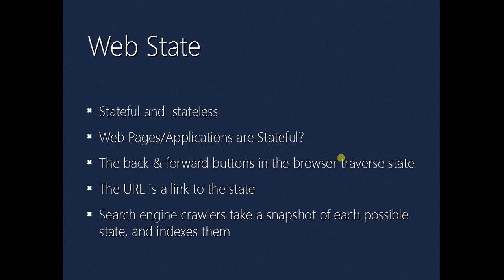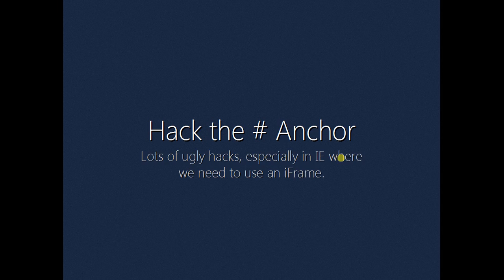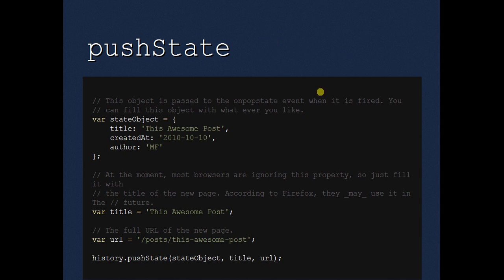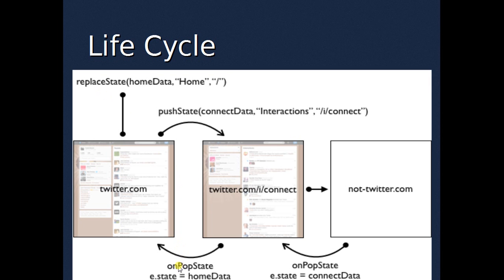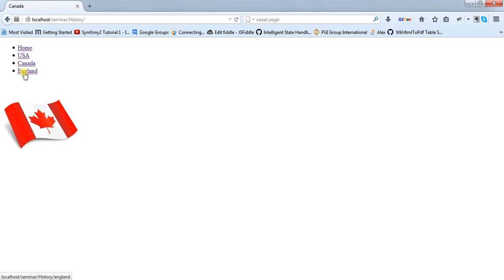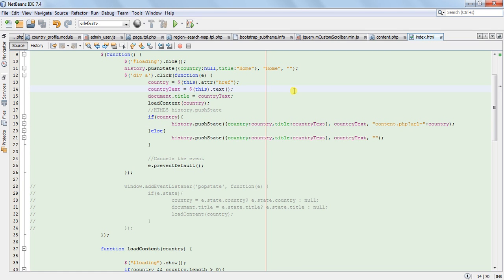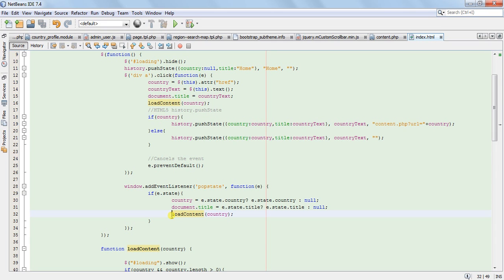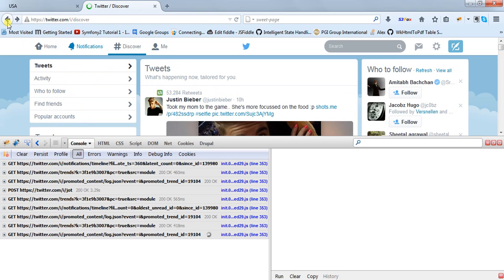Seminar on HTML5 History API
The HTML5 history API is a standardized way to manipulate the browser history via script. The new parts in HTML5 include a way to add entries to the browser history, to visibly change the URL in the browser location bar (without triggering a page refresh), and an event that fires when those entries are removed from the stack by the user pressing the browser's back button. Get the low-down on this excel­lent HTML5 fea­ture and learn how you can add it to your own web pro­jects

Presenter: Maju Ansari, PHP Developer, Mindfire Solutions